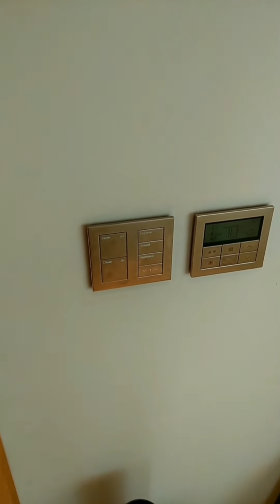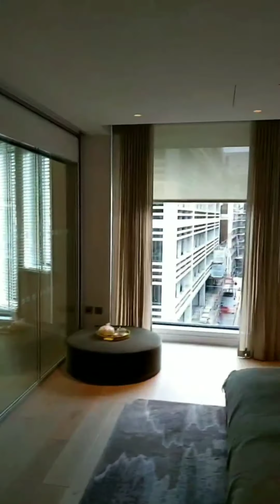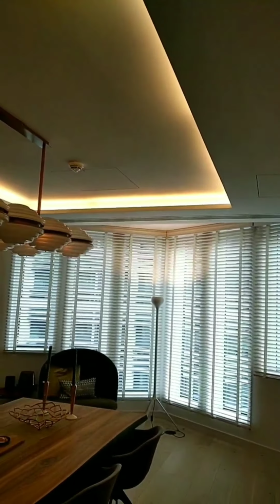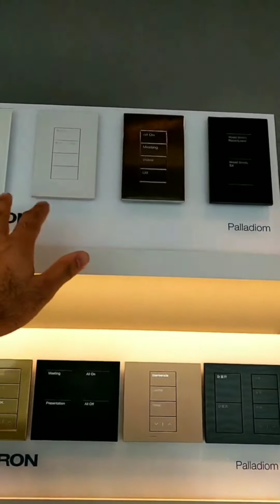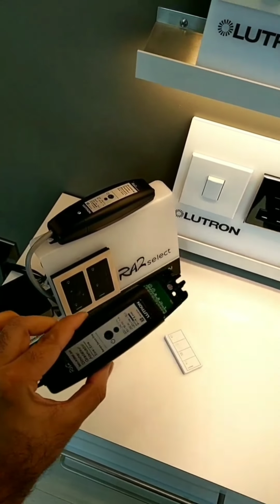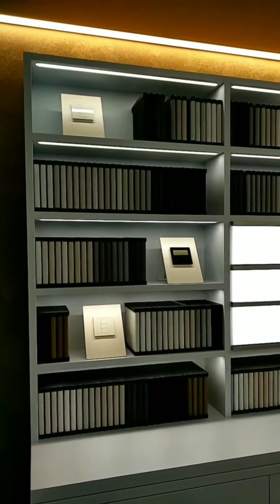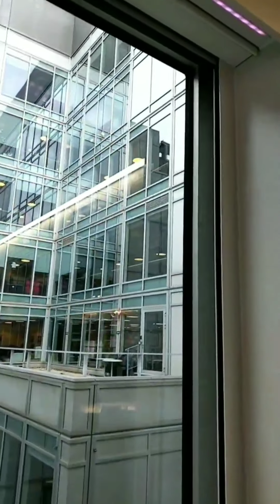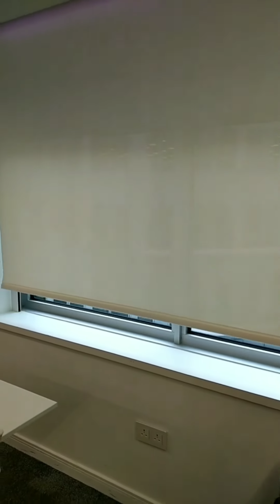Lutron Smart Lighting & Motorised Blind Solutions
We give you a tour of the Lutron Experience Centre in London and the solutions available to enhance your life with smart lighting and motorised window treatments.